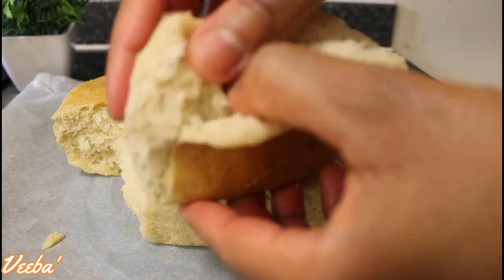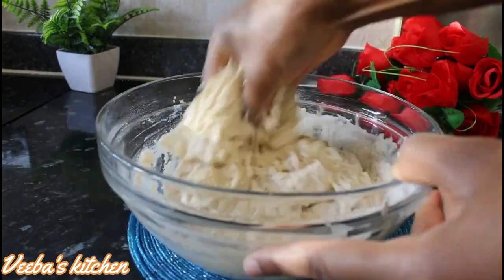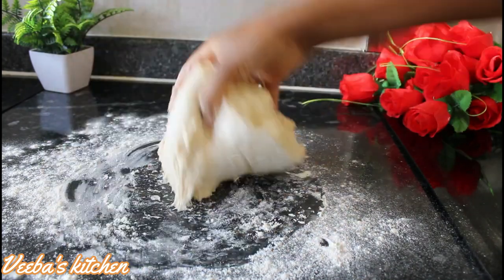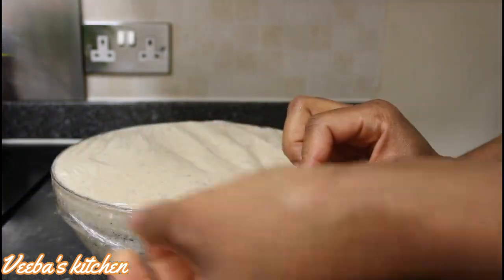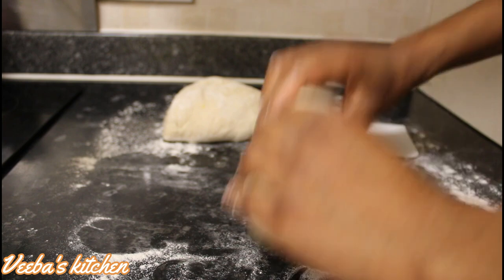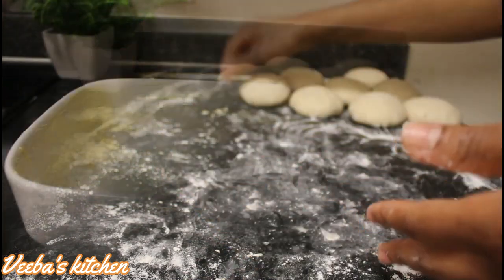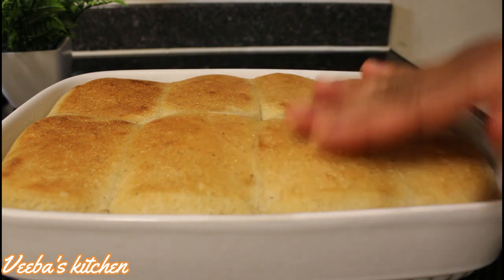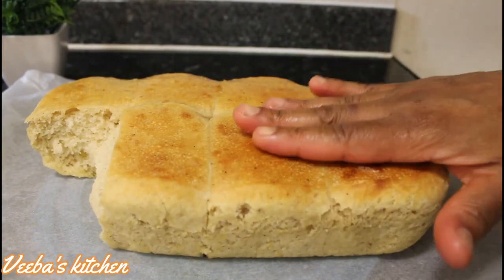How to make banana bread rolls without kneading | Tastiest 'No knead' banana bread rolls .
Hi lovelies thanks for stopping by.Below are the list of ingredients and their measurements.Cheers.
1.Warm fresh whole milk --1+1/2 cups
2.Yeast -- 2tsp
3.Vanilla extract -- 2tsp
4.Banana -- 1 large finger
5.Sugar -- 1/3 cups
6.Plain/all purpose flour -- 3 + 1/3 cups
7.Salt -- 1tsp
8. Melted butter -- 2tbs (optional)
Cheers